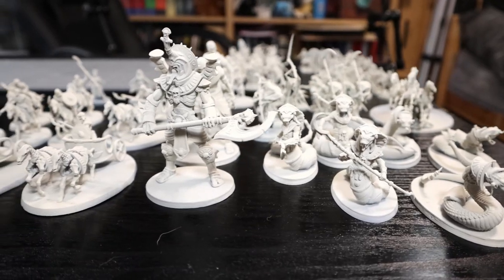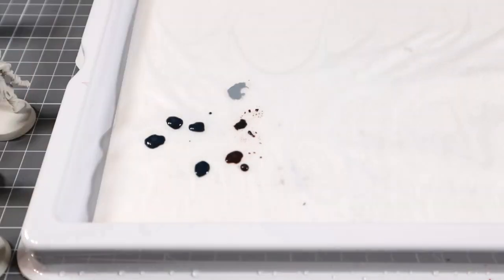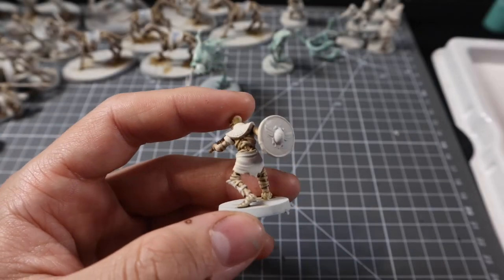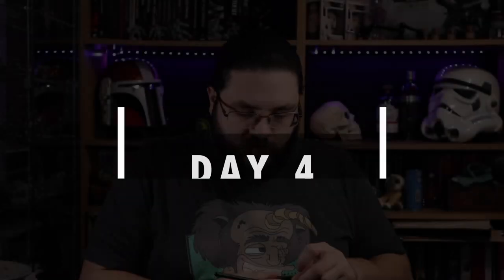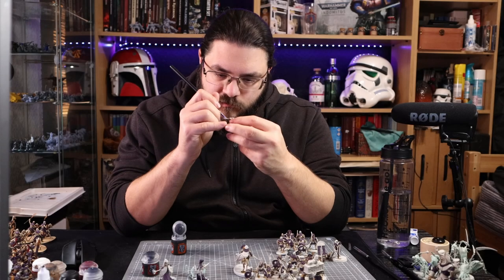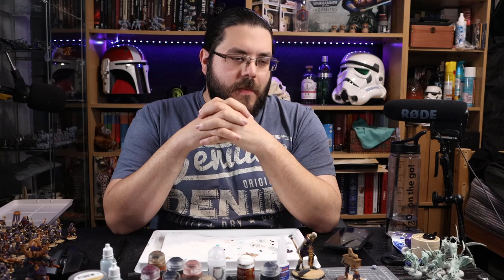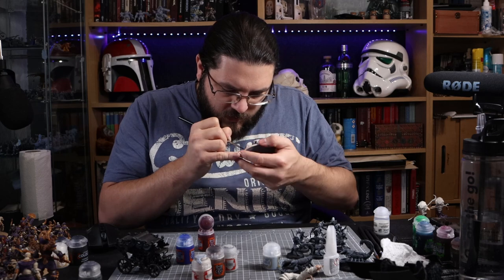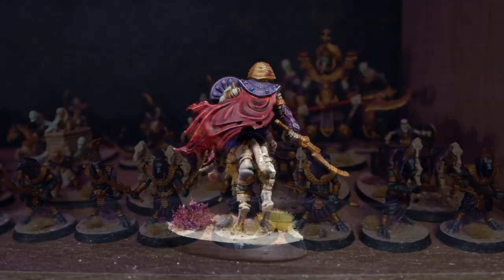I Painted Whole Warhammer Army in 1 Week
In this video I challenge myself to paint an entire army of mummified undead in just one week. It's been a while since I made a minis video, or really did any mini painting on this scale, so it really will be a challenge!

Welcome to the info paragraph, this is a place to feed the great algorithm, and if you've made it here you have probably scrolled too far!
Icarus Games is dedicated to helping dungeons and dragons players and dungeon masters improve their experience in roleplaying games. For RPG players, there are videos on learning dungeons and dragons rules, as well as on character building, roleplaying, and optimization. For Game Masters, there are videos on organizing your dungeon master screen, improving your worldbuilding for your RPGs, and for creating homebrew dungeons and dragons content.